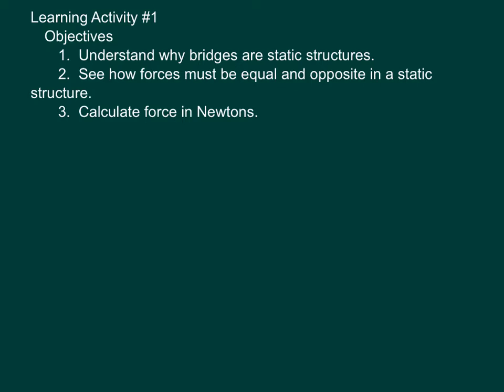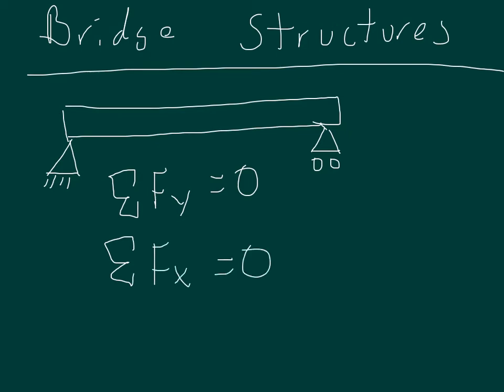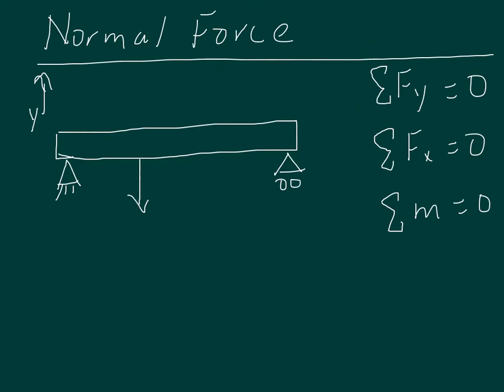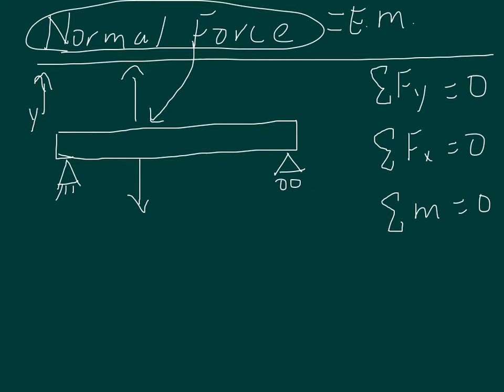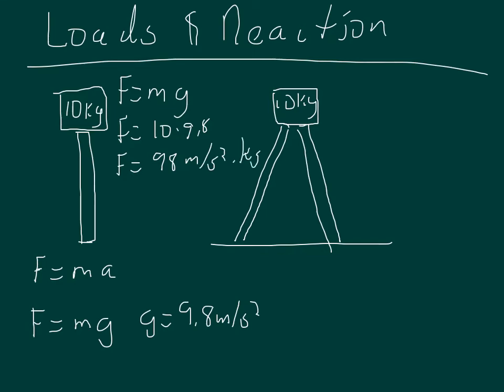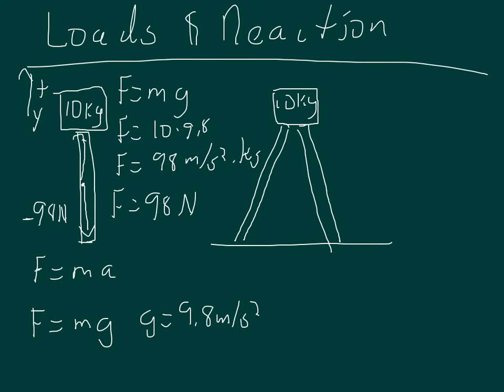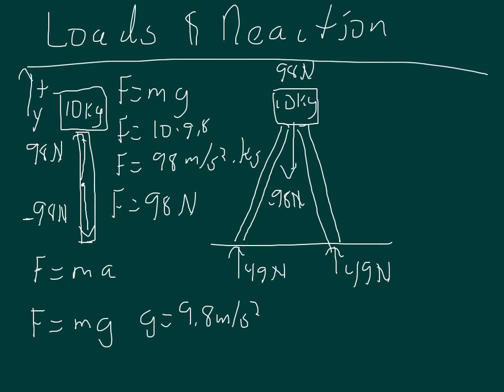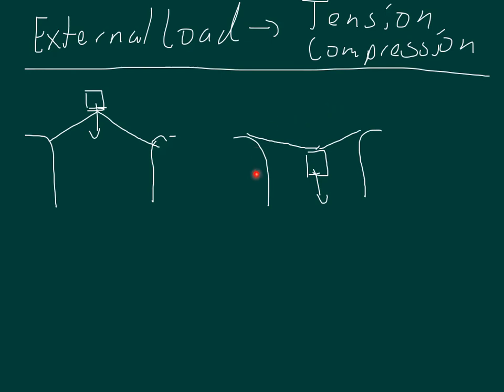Bridge Design - LA#1_Rev1